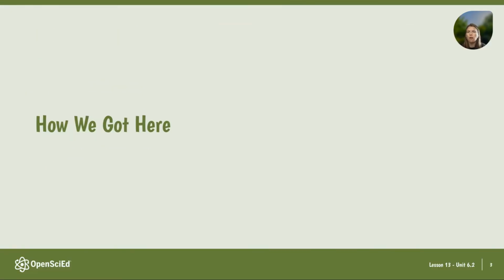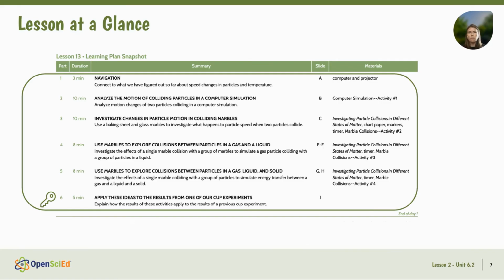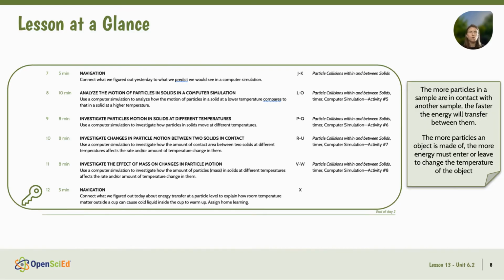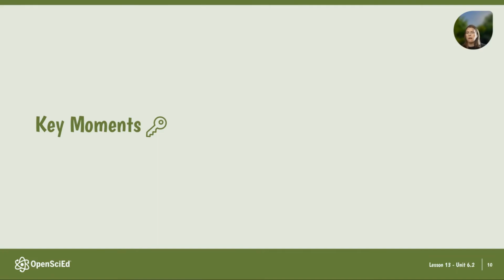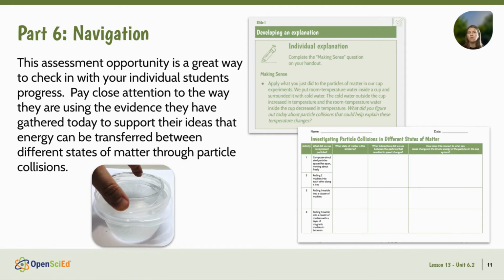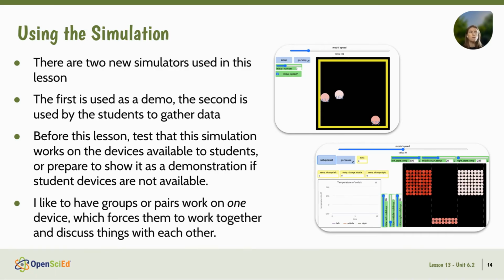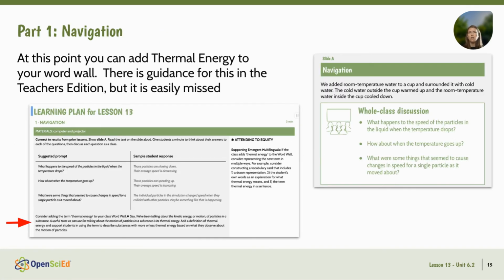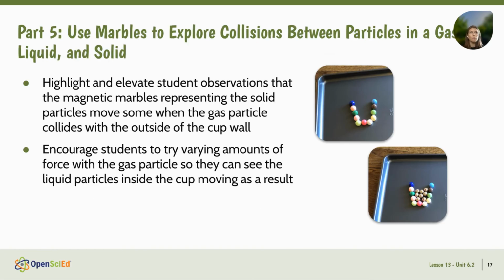Unit 6.2 Lesson 13 Planning Video | OpenSciEd On-Demand Resources